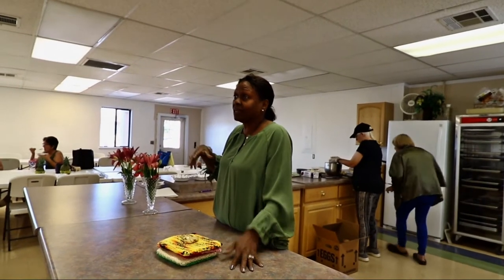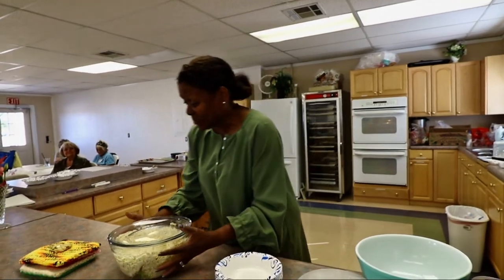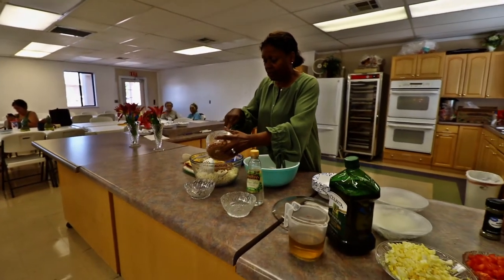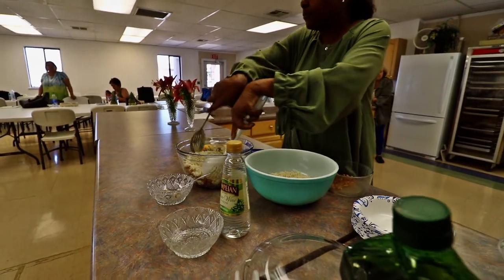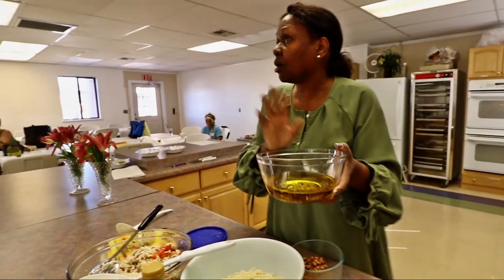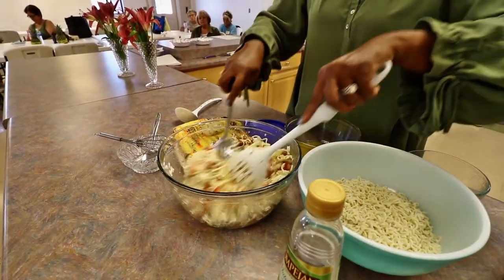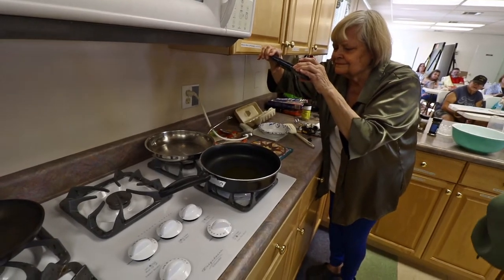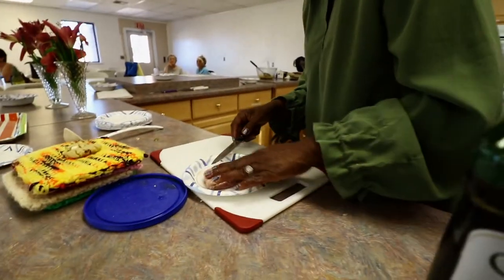CHERRY STUFFED PORK CHOPS & FUN WITH RAMAN!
The Community Food Pantry of Benson presents fast, fun & healthy recipes that you can cook using ingredients from your very own pantry!  This episode, a yummy recipe for Cherry Stuffed Pork Chops & a recipe for Raman mad up on the fly!  DOCUMENTARY.